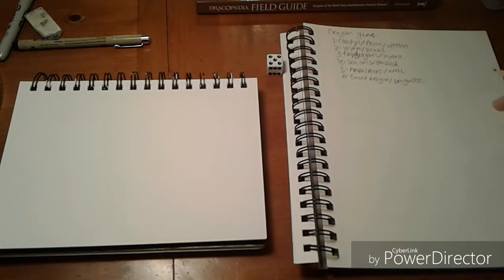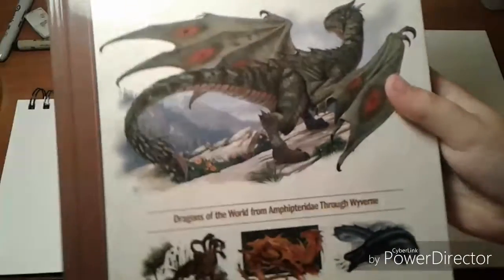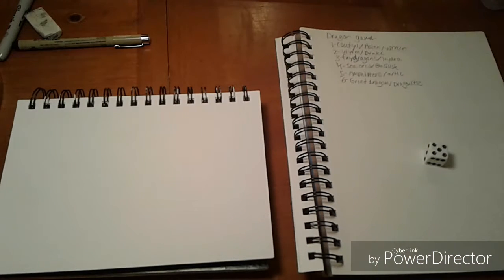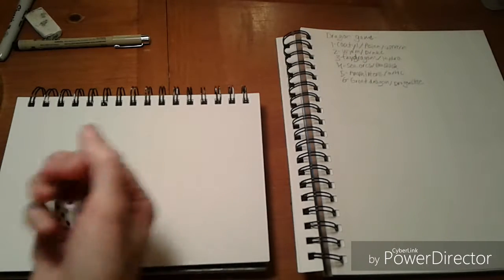Dragon Drawing Challenge #1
I posted this at 11:30 pm. And I'm tired.